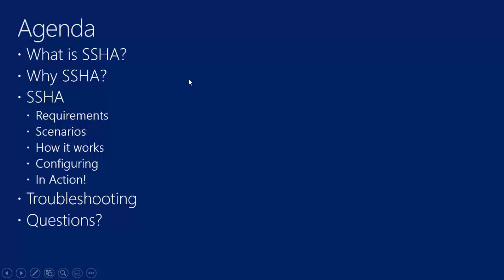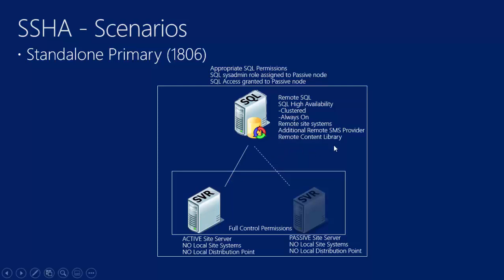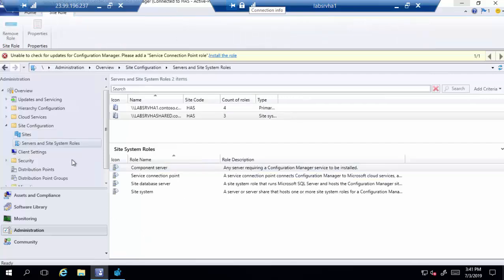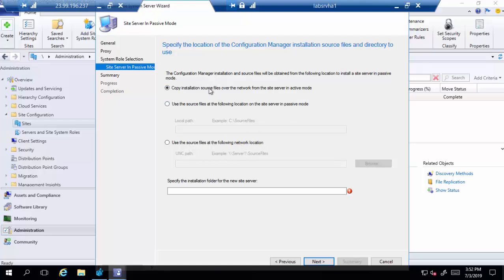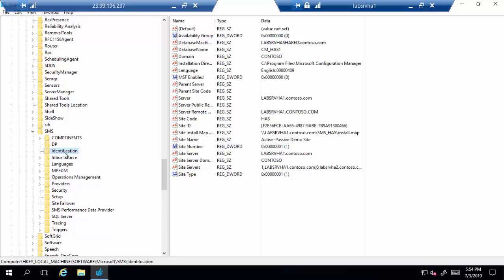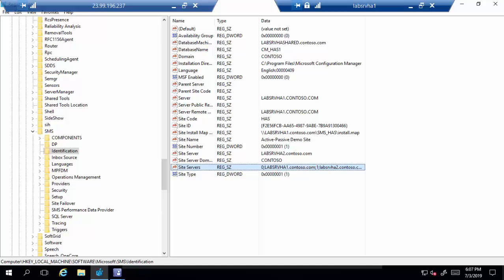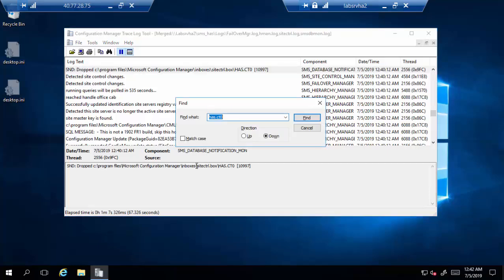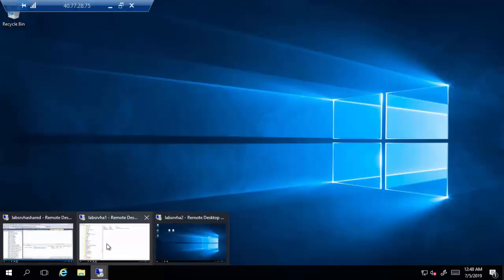ConfigMgr Current Branch Site Server High Availability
Customers have asked for ConfigMgr site redundancy for some time.  ConfigMgr failover was first introduced in 1806 with additional capabilities added in 1810.  This session details the ConfigMgr failover feature demonstrating how to set it up, how it is used in production and detailed troubleshooting information to understand the flow of how failover is implemented.